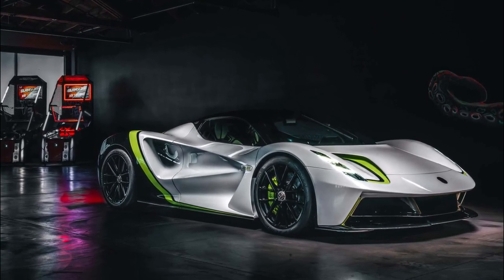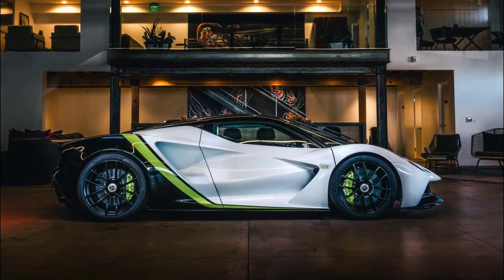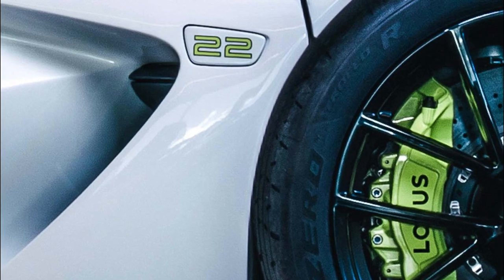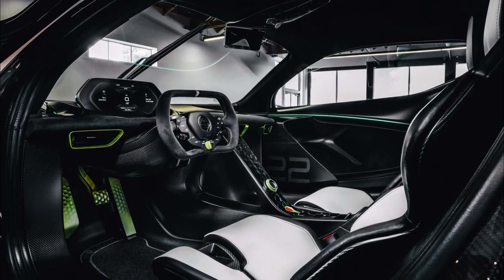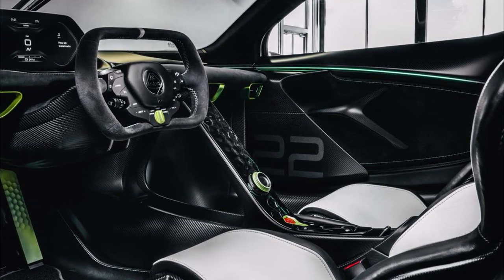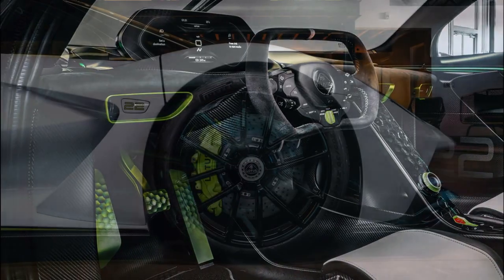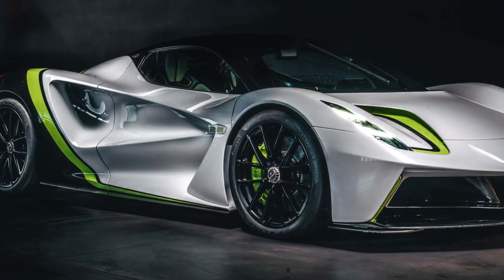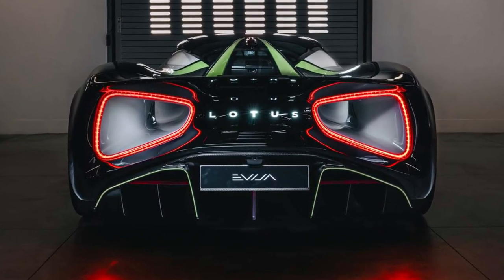Jenson Button Shows Off His Pure Electric Lotus Evija Hypercar at The Quail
Like all examples of the Evija, Button’s car is completely bespoke and based on the spec which he chose in consultation with the Lotus Design team. The unique colour scheme pays tribute to his 2009 F1 World Championship-winning Brawn GP race car – Arctic White, with Verve Yellow and Carbon Black as accents. The number 22 is prominently displayed on the deployable door mirror housing, a nod to Jenson’s race number during that amazing season. It is also replicated on the interior door lining.